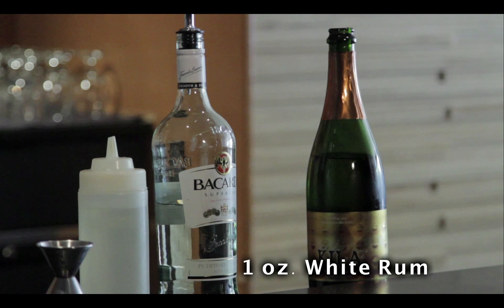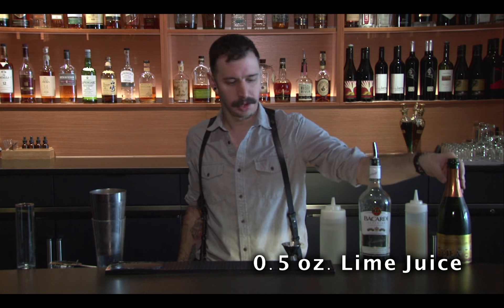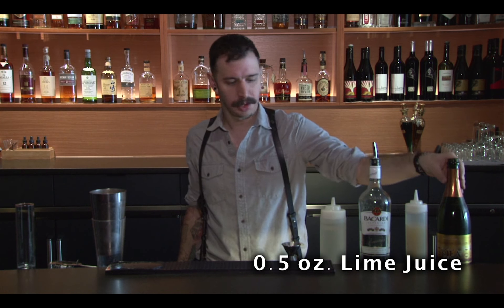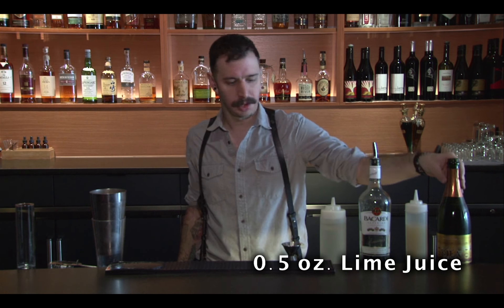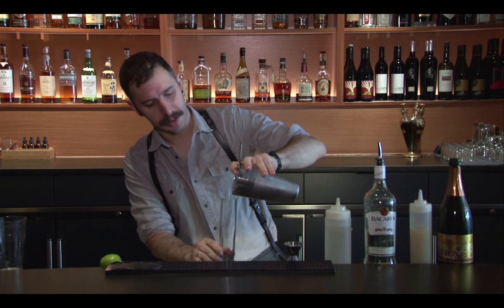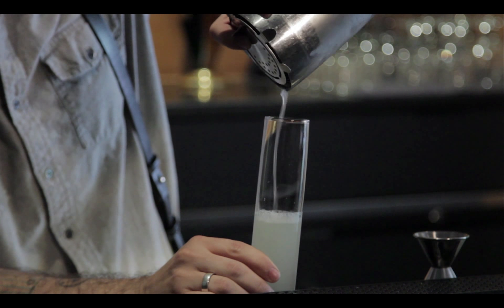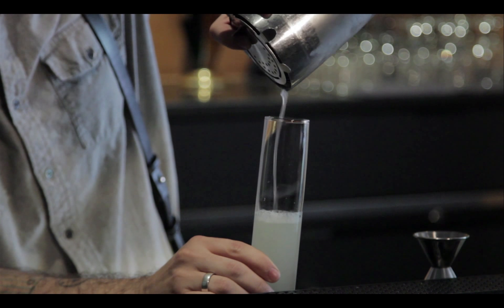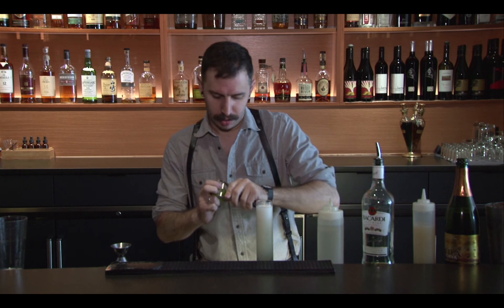How to Make an Air Mail Cocktail | Air Mail Cocktail Recipe | Allrecipes.com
The Air Mail is a sensational champagne cocktail and is a great addition to the drinks menu at your next party!